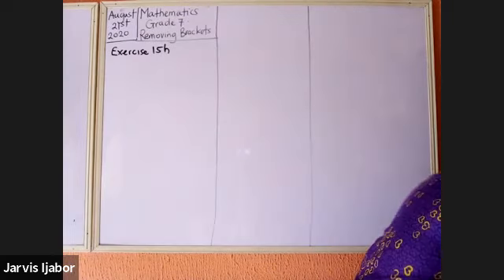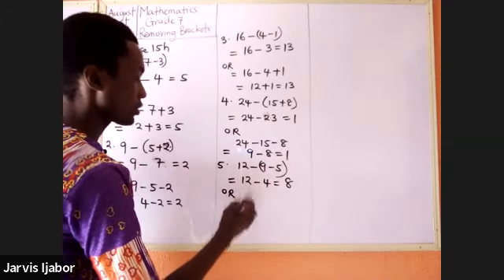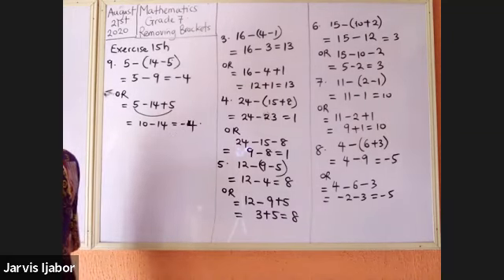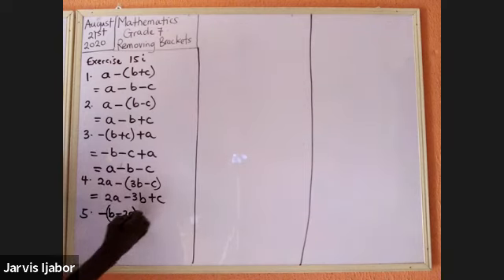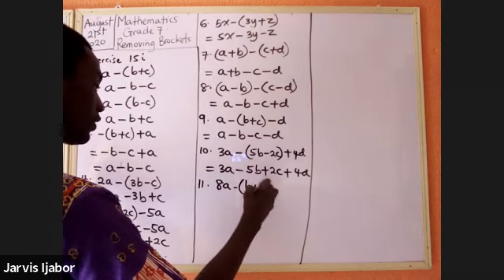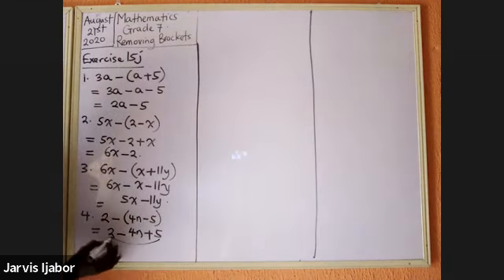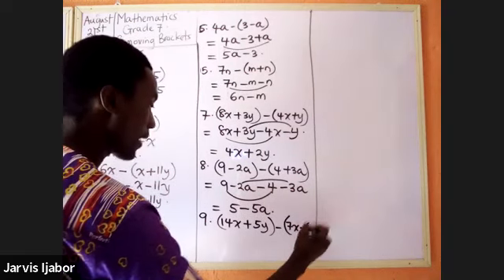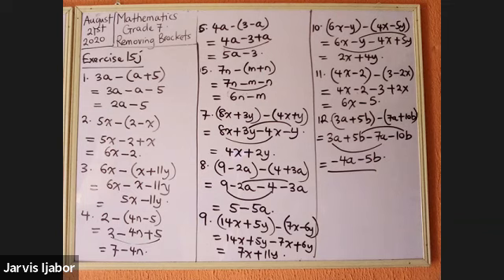ALGEBRA removing brackets Pt2 Grade 7 (JS1)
MAMU with Jarvis continue in the journey of clearing the air on the behavior of brackets in algebra